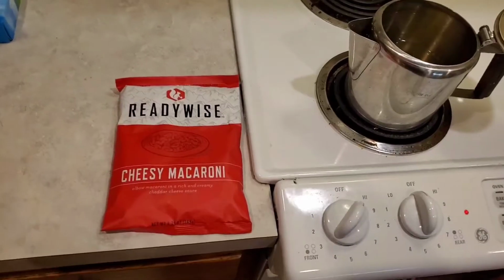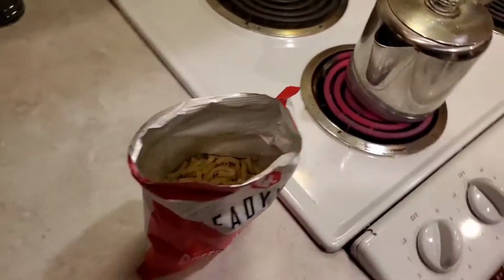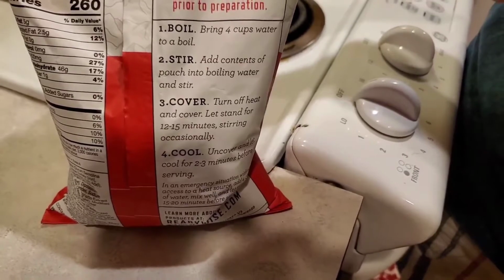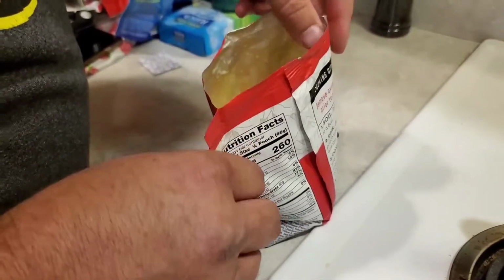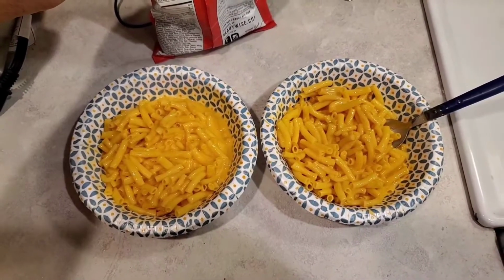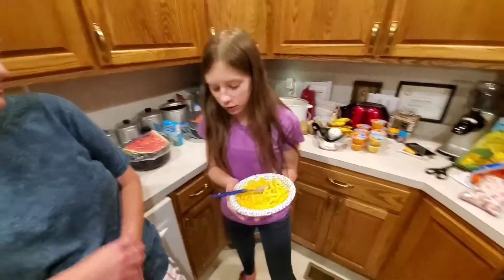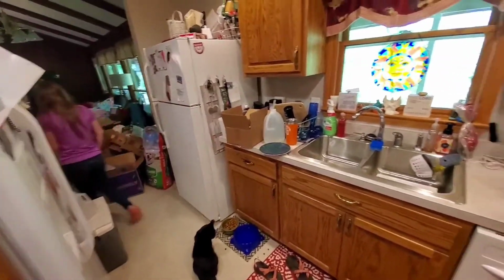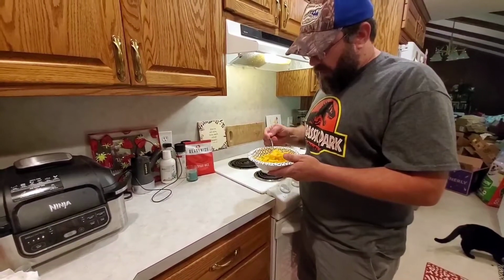ReadyWise Survival Food Macaroni and Cheese Review